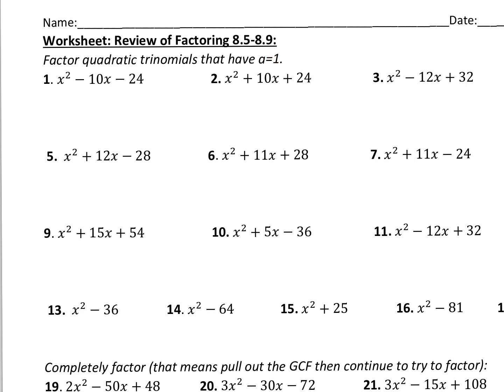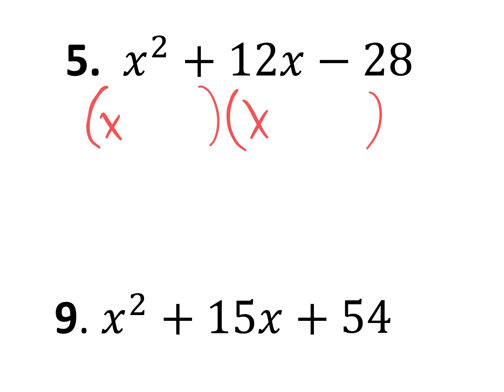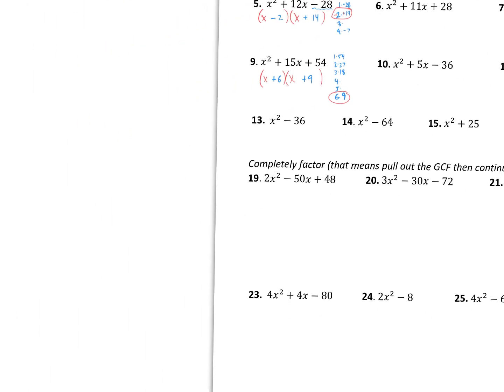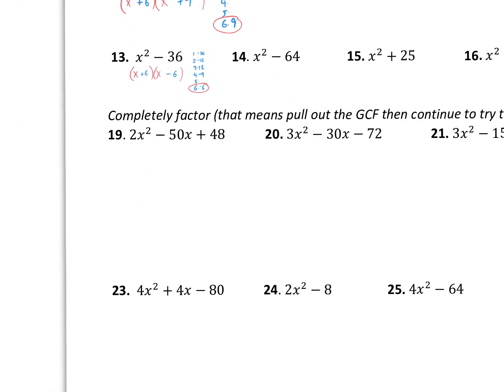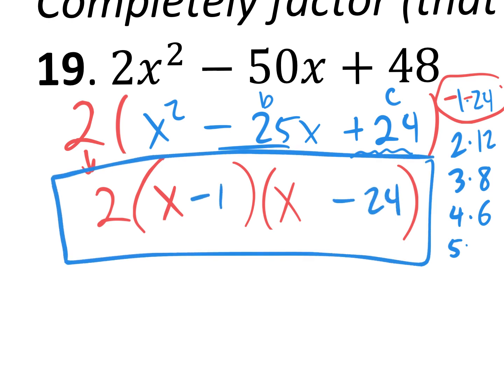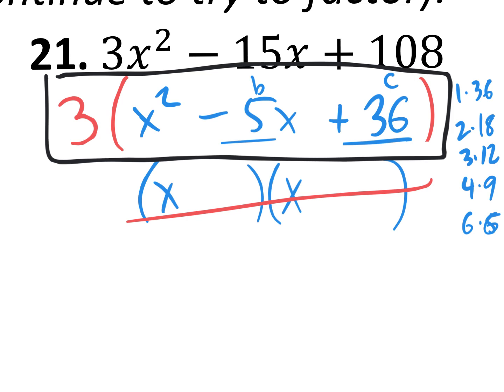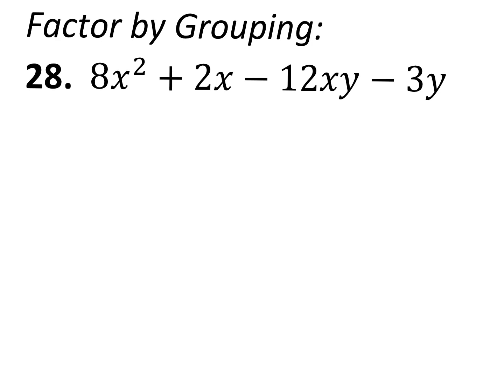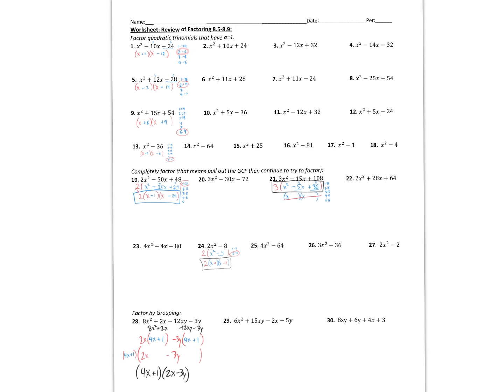Extra practice Factoring 8.5-8.9 side 1